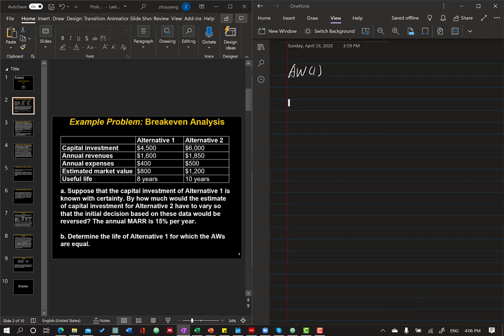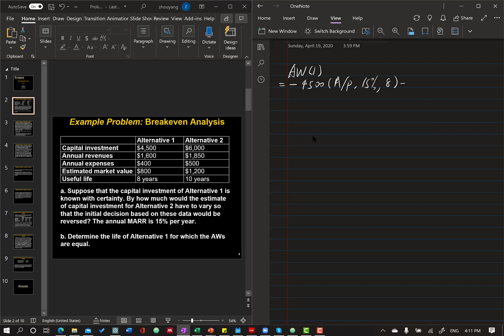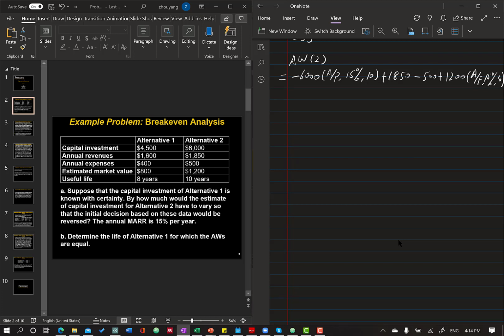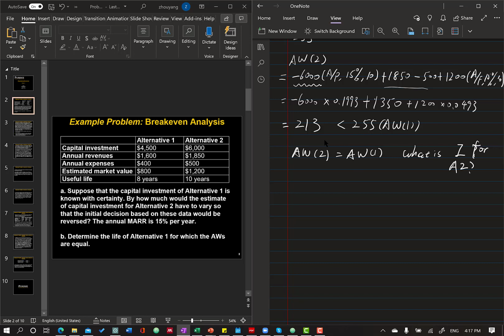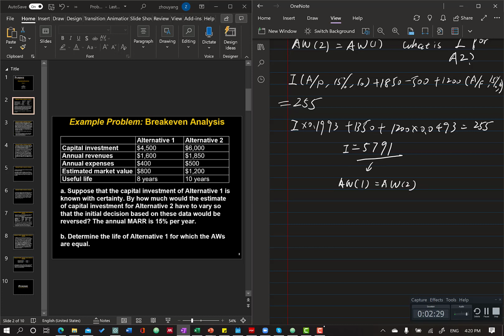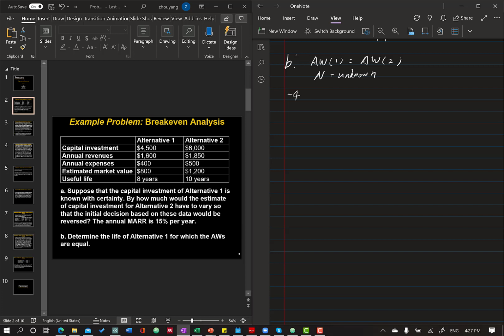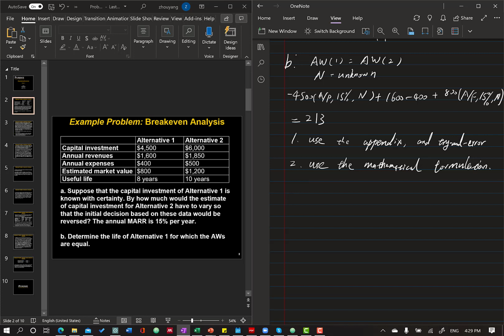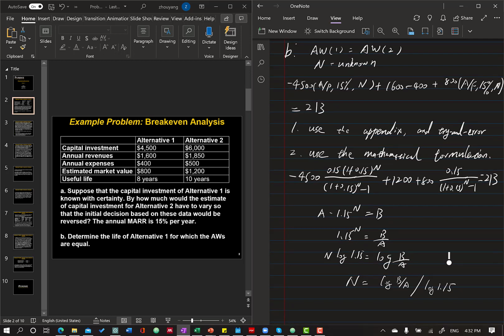[IE343, Purdue 2020 Spring, TA] Breakeven analysis example 1